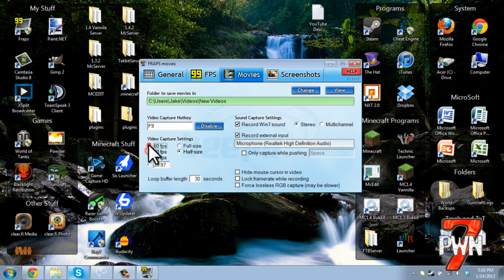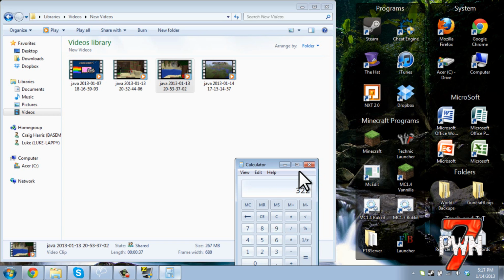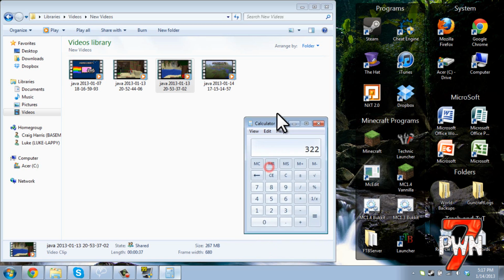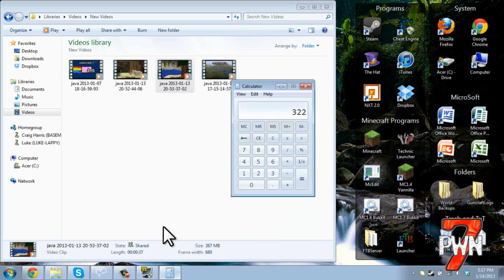How To Reduce Fraps File Size (1080p Tutorial)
Like the video to see more in the series!
Add Me on Skype!:  jaysterjjh